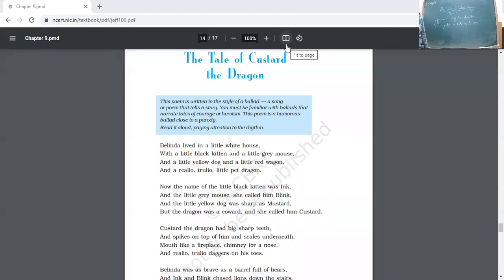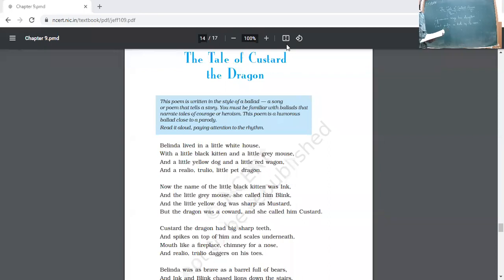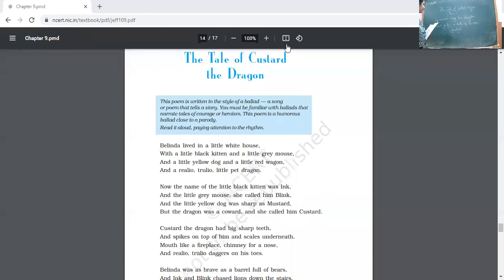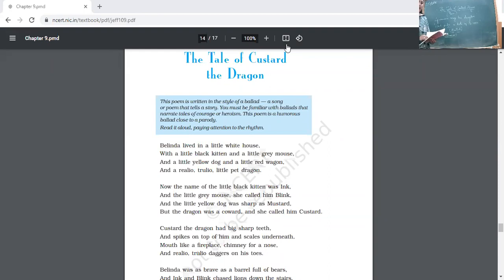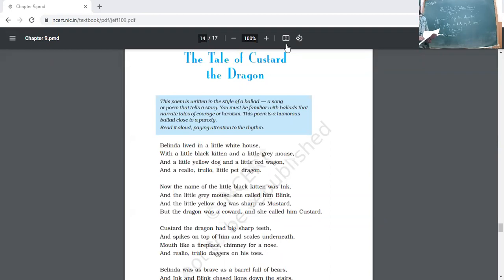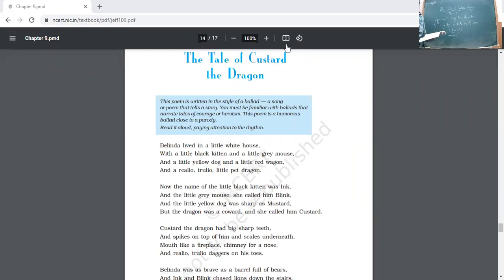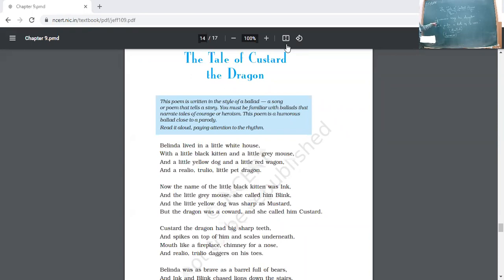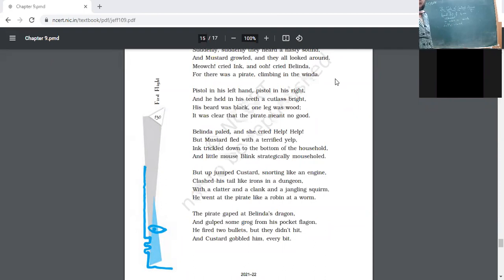1 2 22 ENG 10 B TALE OF CUSTARD